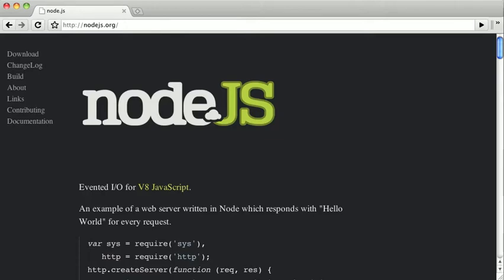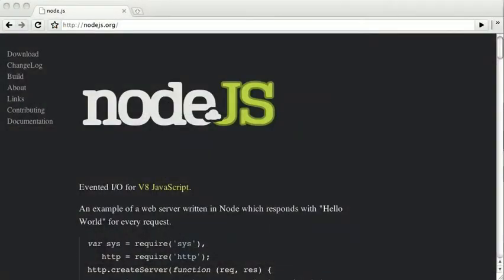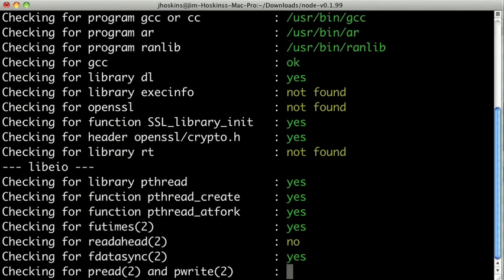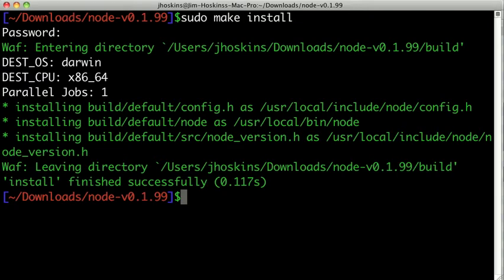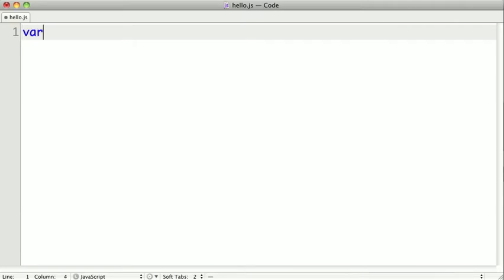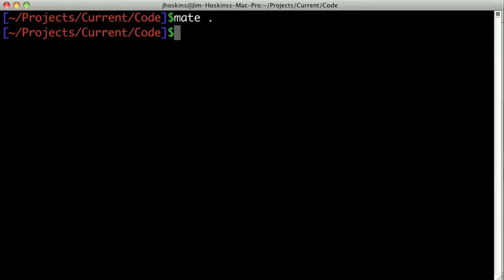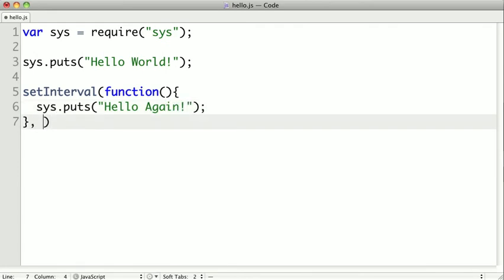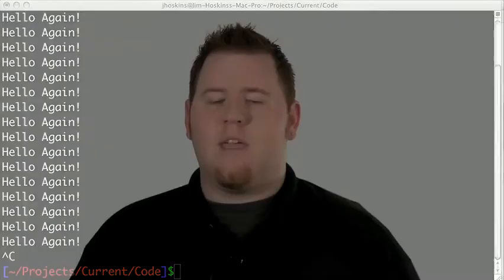JavaScript_ Node.js_ Installation